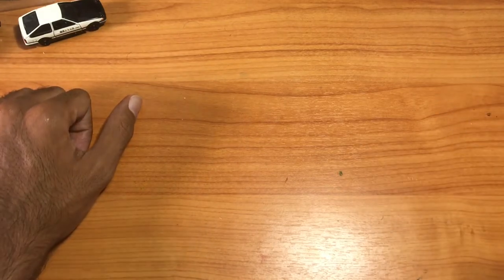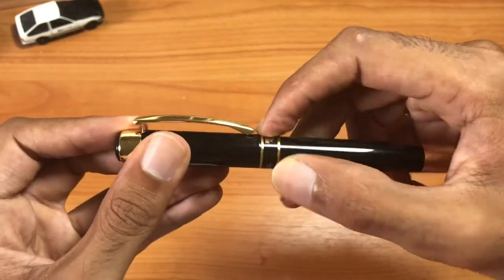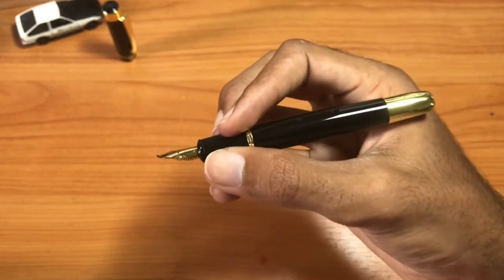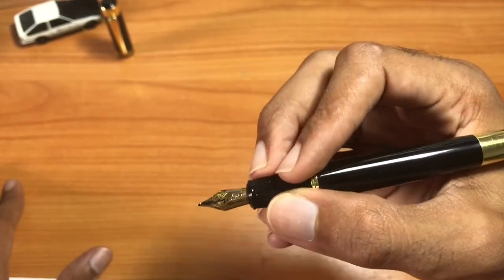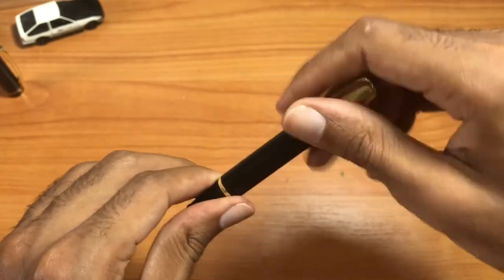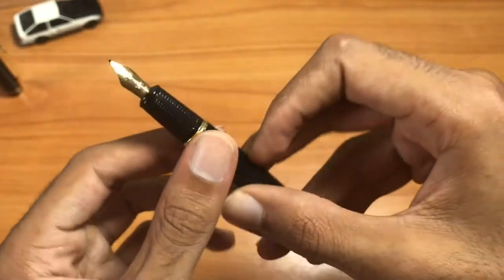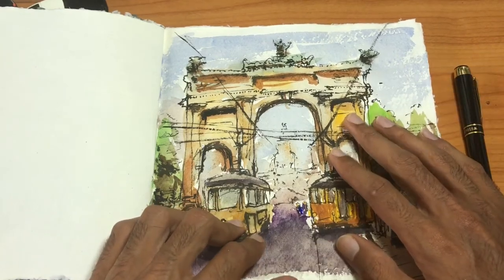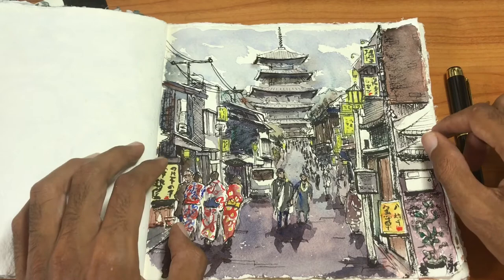Hero 9018 Fountain Pen Artist Review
This is a review of the Hero 9018 Fountain pen with Fude nib. The Hero 9018 fountain pen is a Chinese made fountain pen. I have been sketching with this fountain pen for a while now, and want to share my thoughts on the pen.